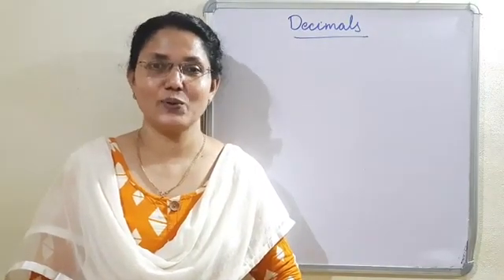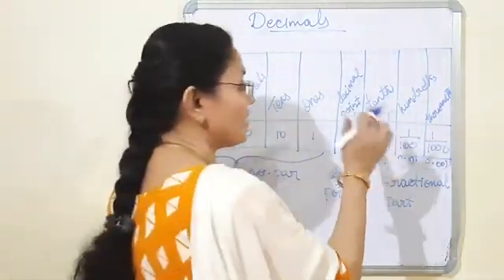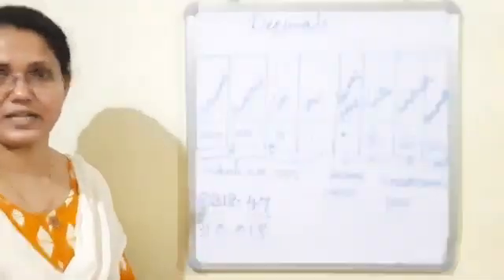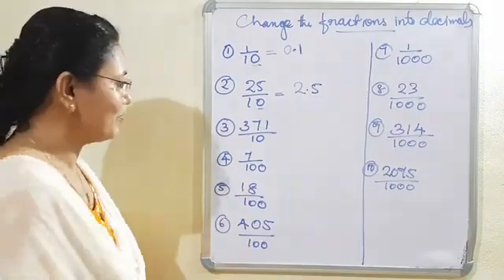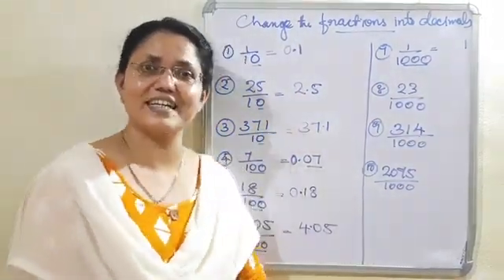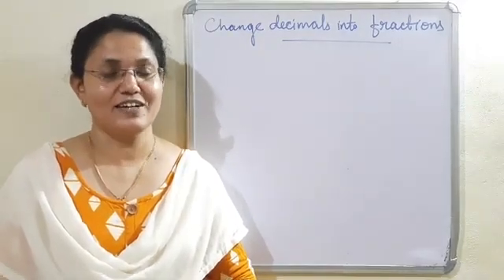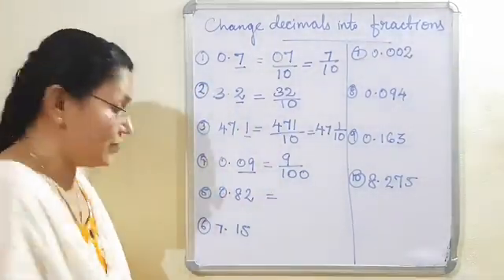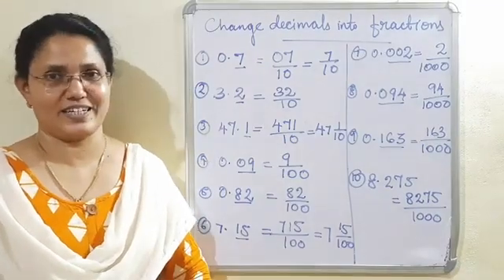Class 5 Mathematics, Decimals (Part-1)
Mrs.Shaiby K.M, Marygiri English Medium School, Sreekandapuram